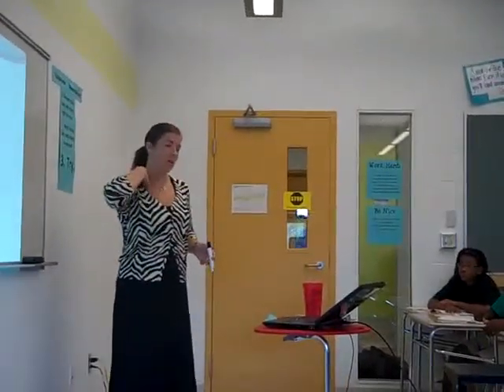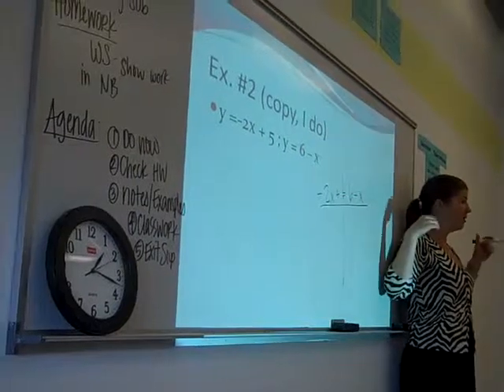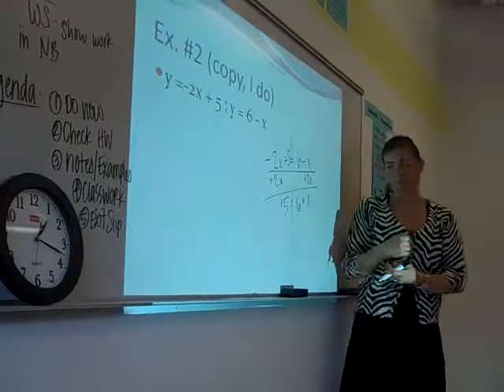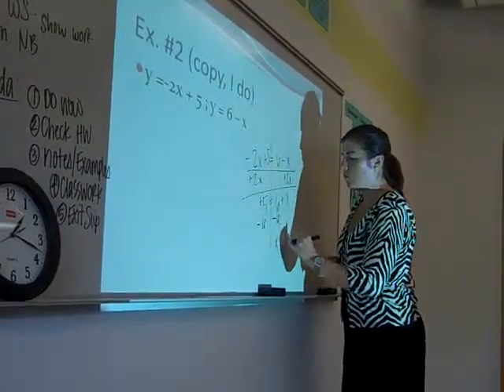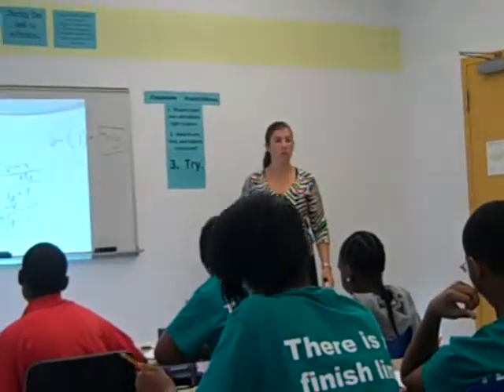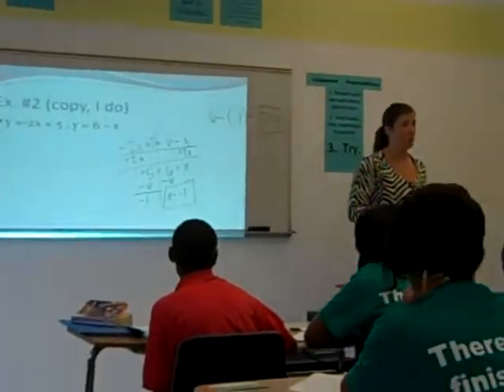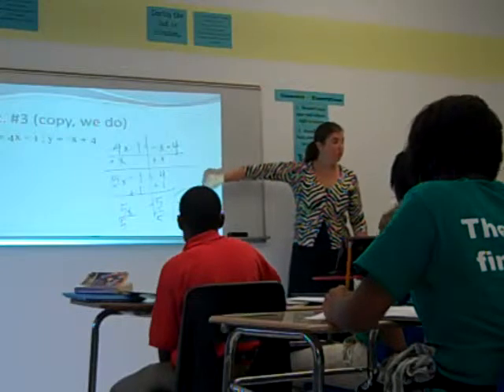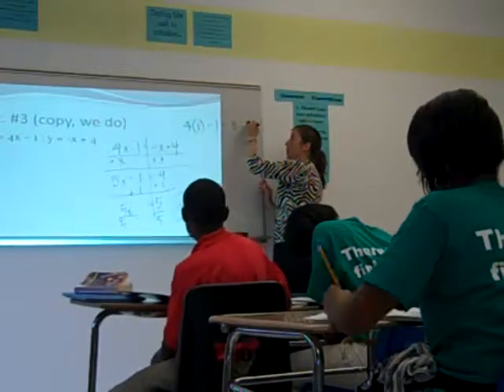Ms. Maxwell: 8th grade math. Part 4.